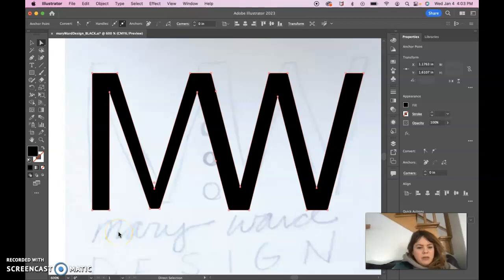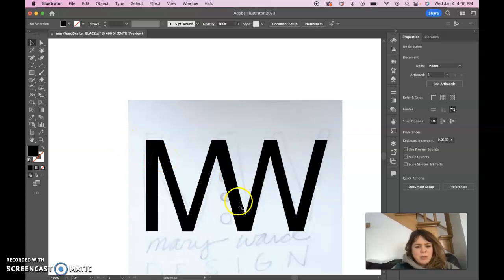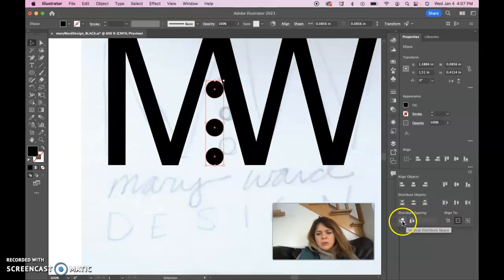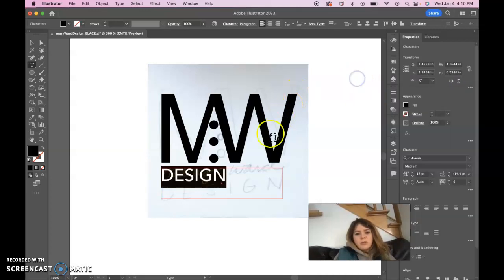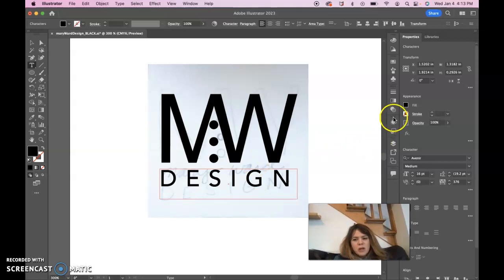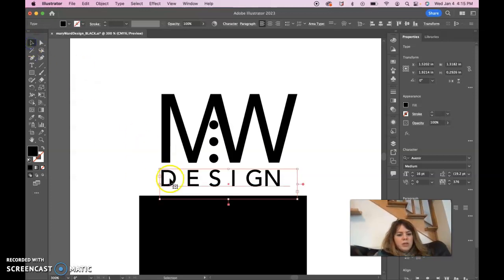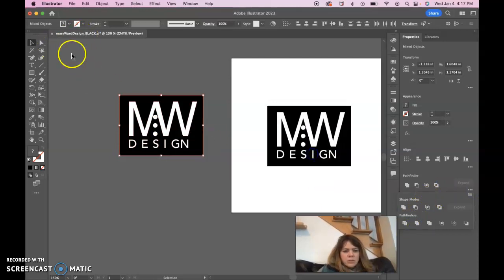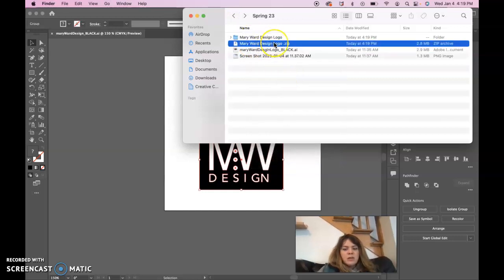Mary Ward Logo Design Demo Part 2